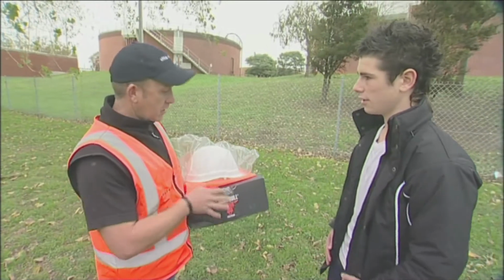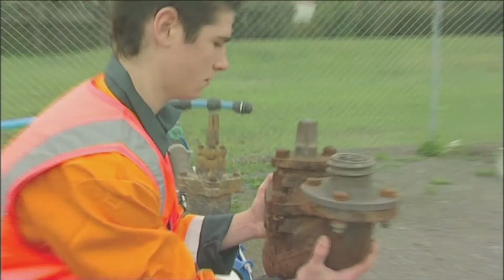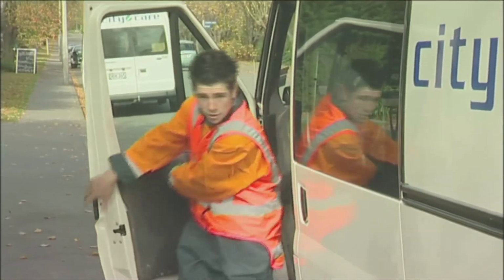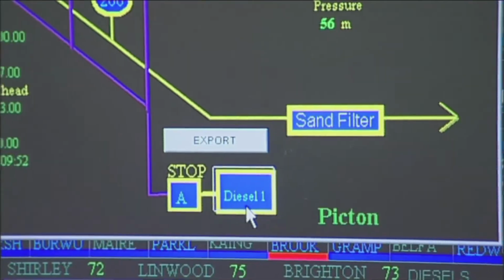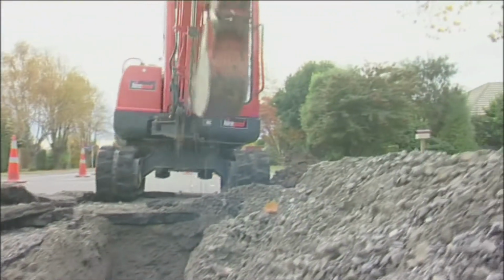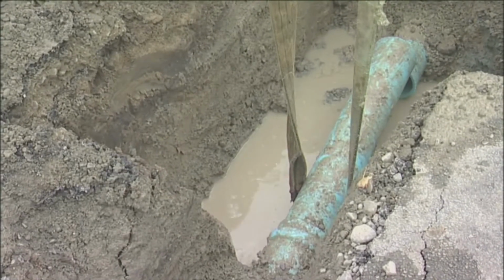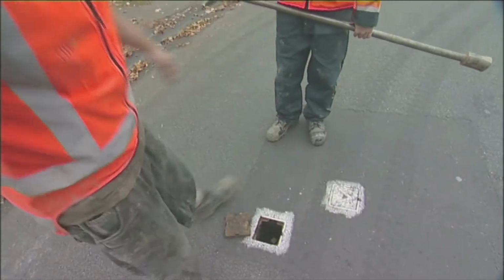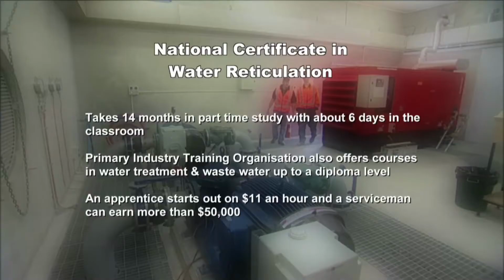Water Supply (aka Reticulation) Careers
You need to be a sponge to work in the water reticulation world because it's all on the job training, as 16-year-old Thomas Tennent soon finds out. CityCare is responsible for the maintenance of the entire Christchurch water supply and after a quick overview of the variety of work involved, Thomas is thrown in the deep end.
He's straight on the job and needs to help get a water main repair within four hours or it will cost City Care in penalties. See if Thomas has what it takes.